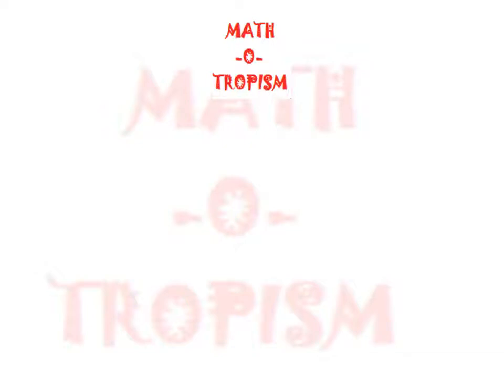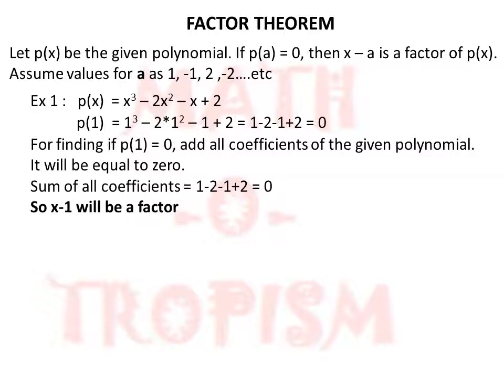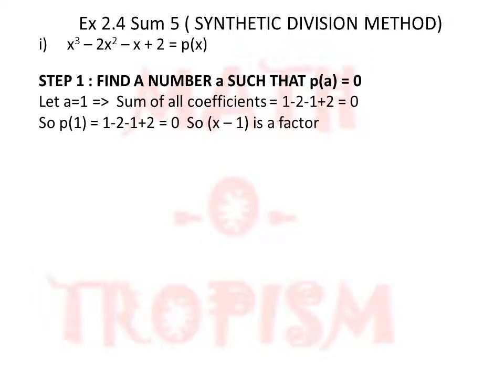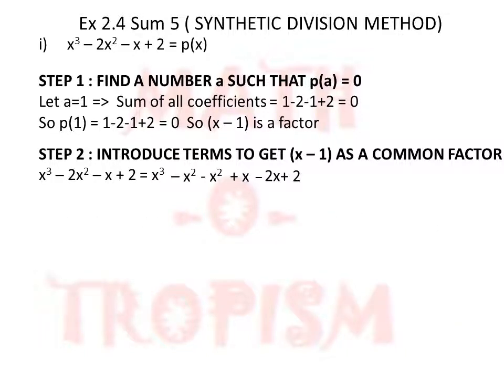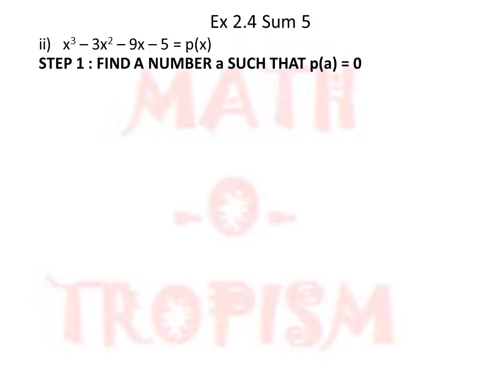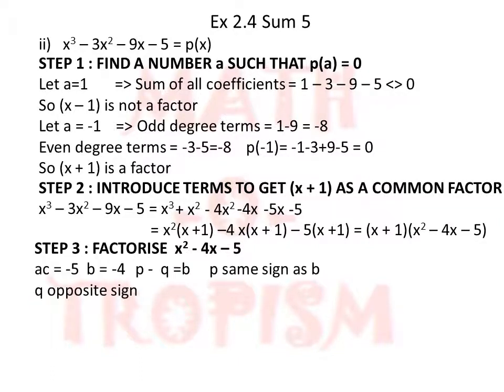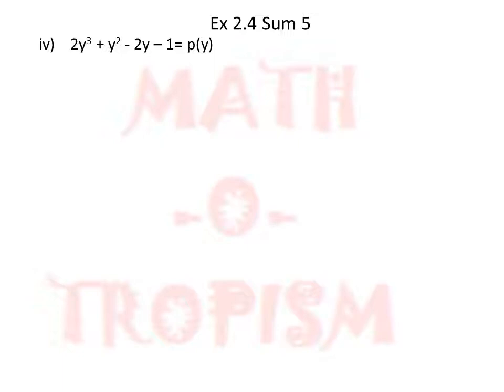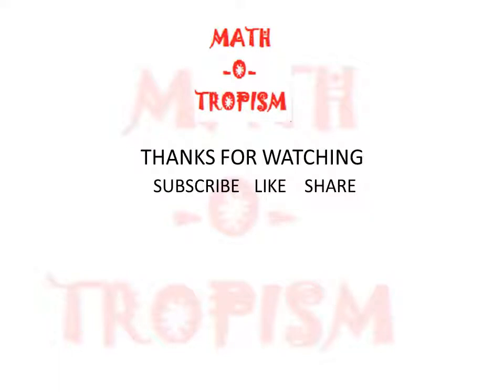Class IX EX 2.4 Sum 5- Factorising cubic polynomial by using factor theorem, without actual division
Timestamp  : Click time to go to that section
 0:22      - For understanding the factor theorem
 6:52      - For sum 5-i
14:31     - For sum 5- ii
19:00     - For sum 5- iii
22:00     - For sum 5 - iv

This video explains the factor theorem and uses it for factorising a cubic polynomial. Here terms are introduced to get the common factors and then factorising of the quadratic polynomial is done by splitting the middle term.